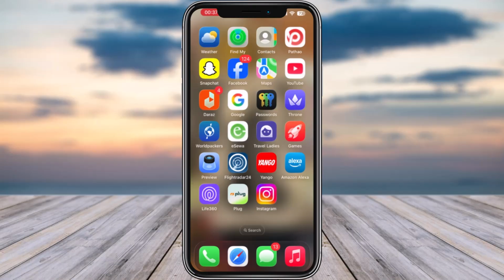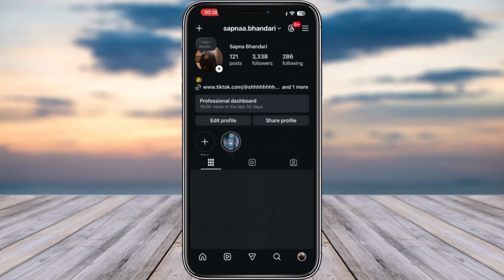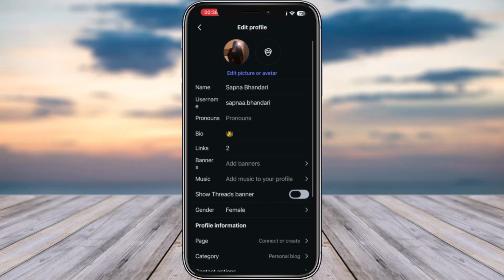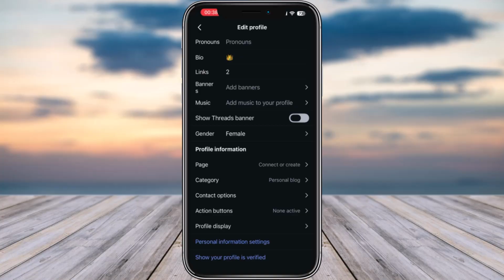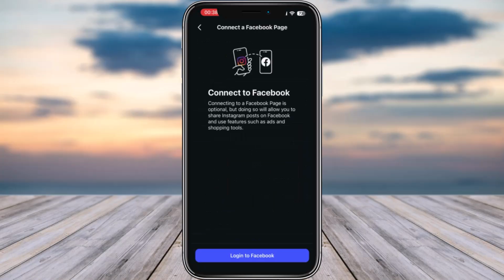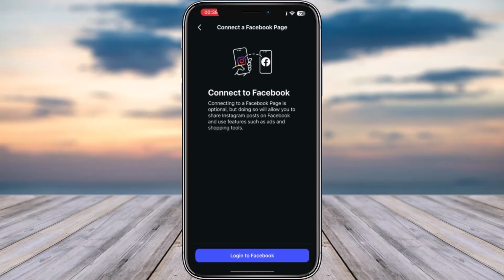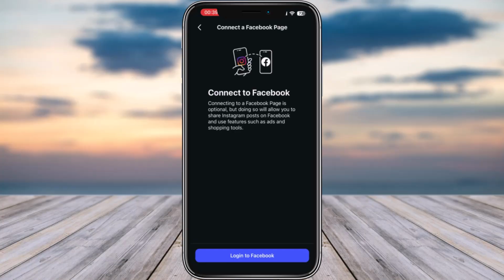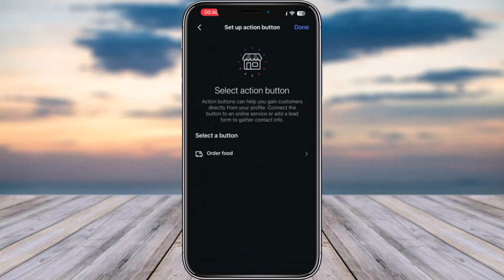How to Add Shop Button on Instagram !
Learn how to add the shop button on Instagram step by step and turn your profile into a fully functional shopping experience. If you run a business, sell products, or promote services, enabling the shop feature allows customers to browse and purchase directly from your Instagram profile.

First, open the Instagram app and go to your profile by tapping the bottom right profile icon. Tap Edit Profile and make sure your account is switched to a Professional or Business account. The shop button will not appear on personal accounts, so this step is essential.

Next, go back to Edit Profile and select Connect or Create. Tap on Connect a Facebook Page and link your Instagram account to your business Facebook page. This page should be connected to your store or brand. After connecting your page, you need to set up your product catalog inside Facebook Commerce Manager. Go to Commerce Manager on Facebook, create or upload your product catalog, and add all the products you want to display on Instagram.

Once your catalog is set up, apply for the shopping feature. Go to Settings, select Business tools or Business settings, and apply for Instagram Shopping. You may need to wait for approval while Instagram reviews your account and product catalog.

After approval, return to your profile, go to Edit Profile, and check for the Action Button or Shop option. Turn on the Shop button, and it will appear on your profile so customers can view and purchase your products directly.